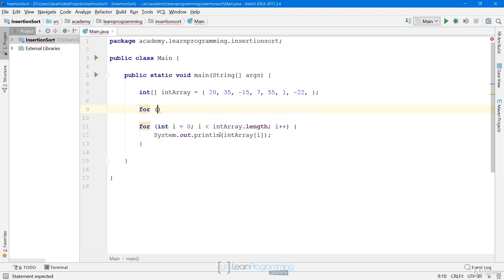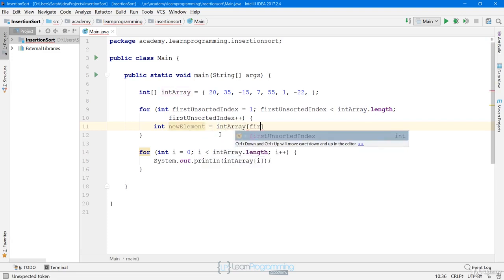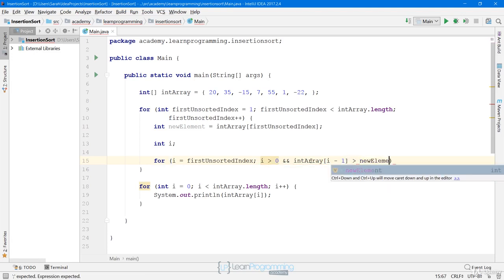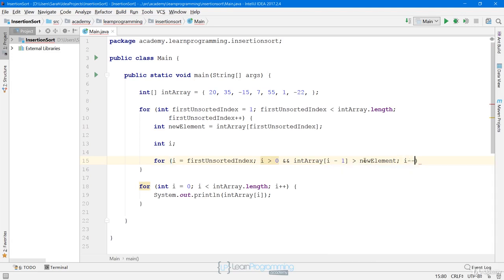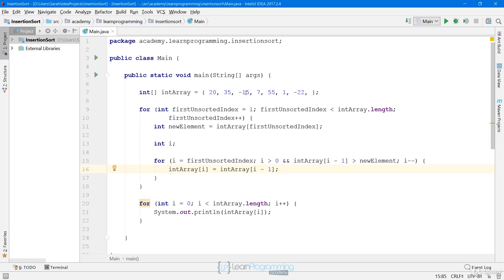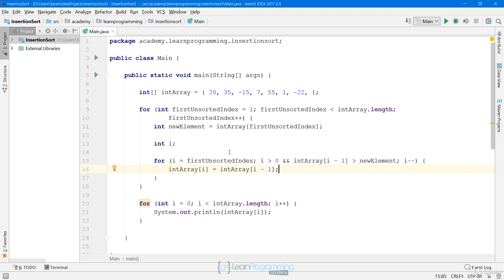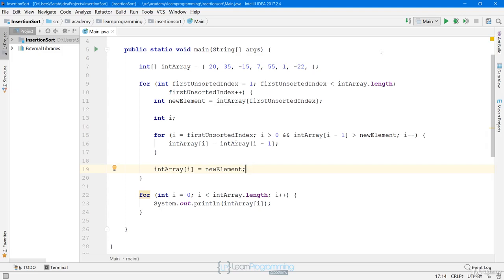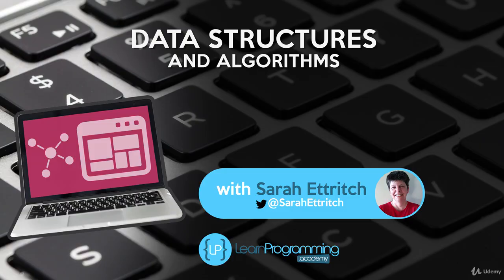Lesson 22 Insertion Sort Implementation